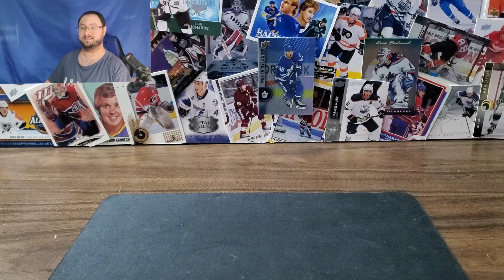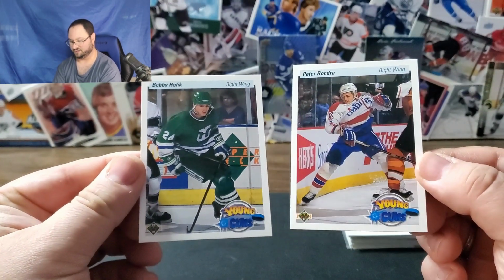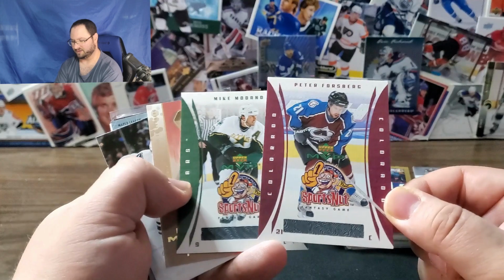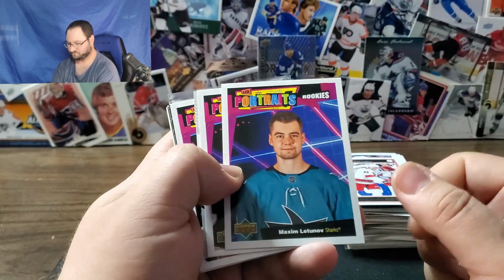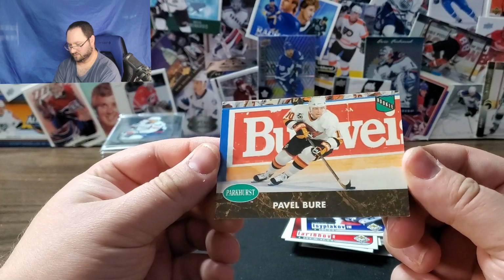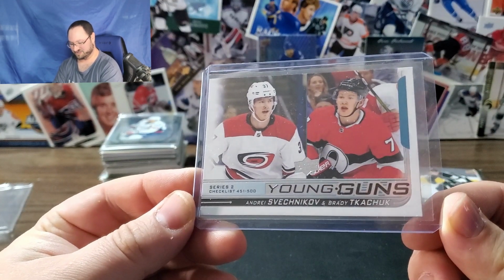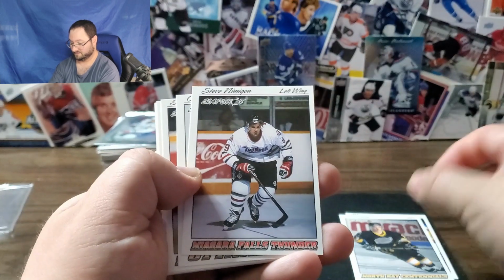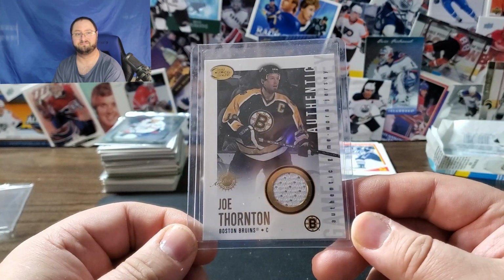In the Box: A Hockey Card Show - E39 - How Good Can A Set Be Without Rookies?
On this episode of In the Box: A Hockey Card Show; I'm showcasing a set that I'm not too impressed with. One of the biggest reasons: lack of rookies.
And I get completely stumped on a card pulled out of the parcel!